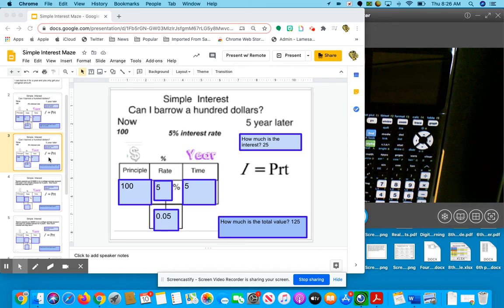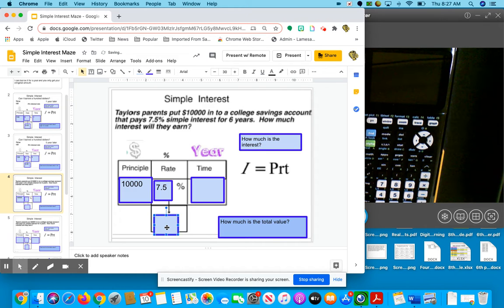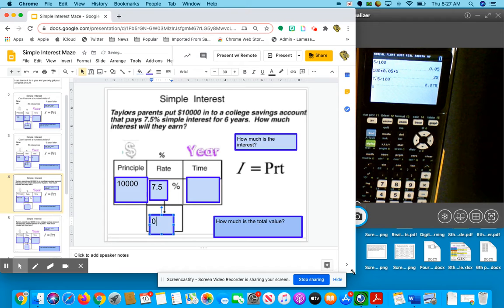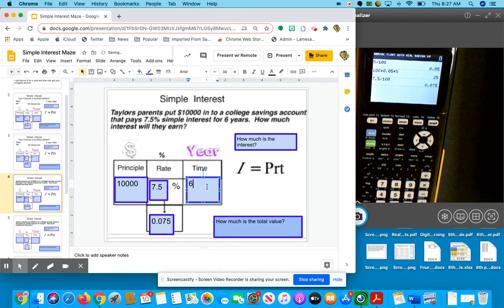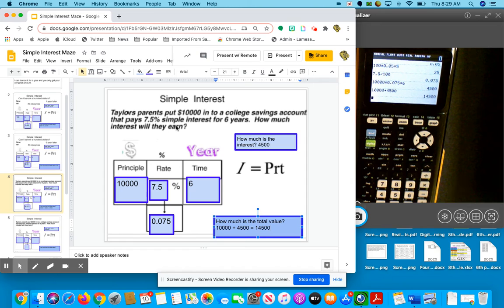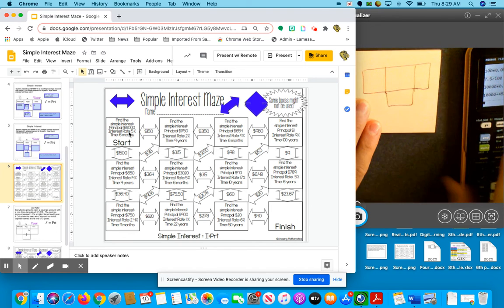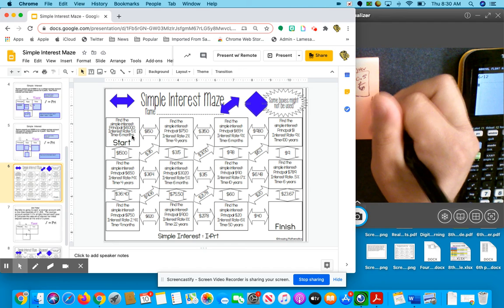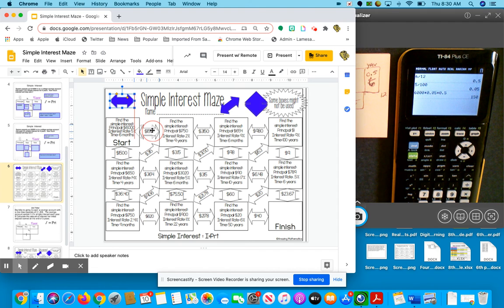Part 2 Simple Interest